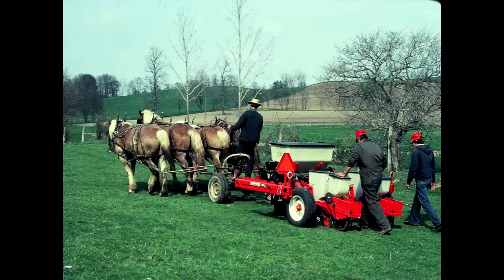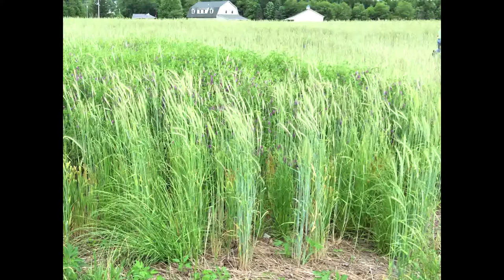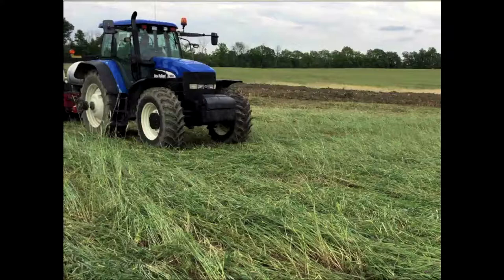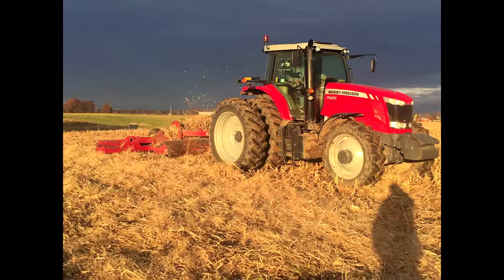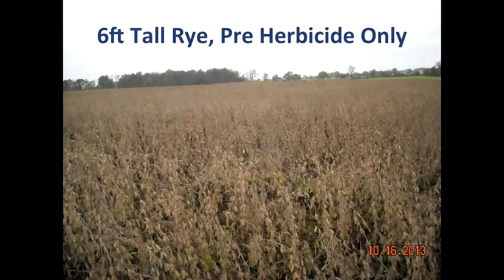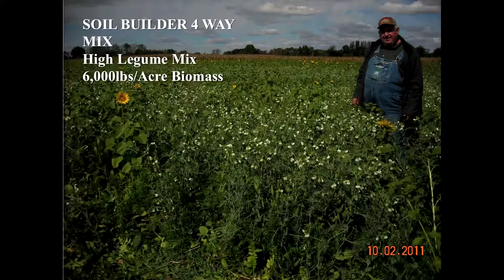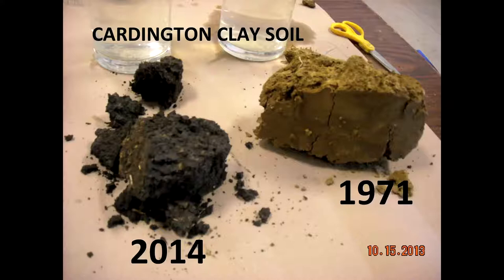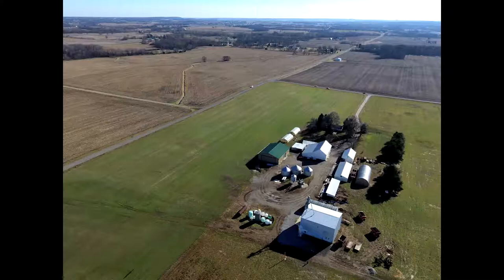High Diversity Cover Cropping - Jay Brandt, Brandt Family Farm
Jay Brandt, of Brandt Family Farm in Fairfield County Ohio, shares his thoughts and observations on high diversity cover cropping. The Brandt Family Farm has been utilizing cover crops for over 40 years so they've learned a thing or two.